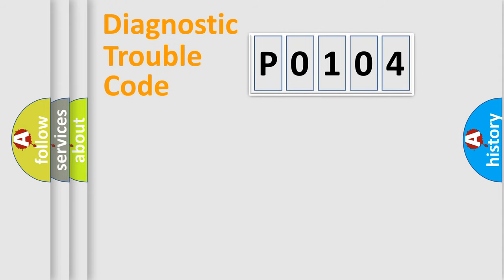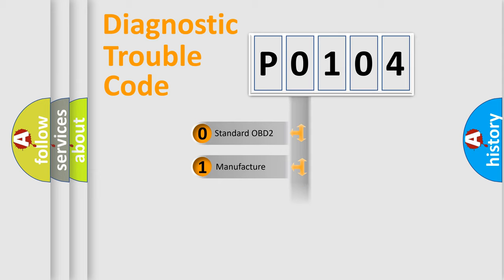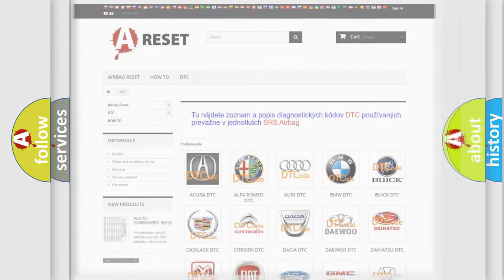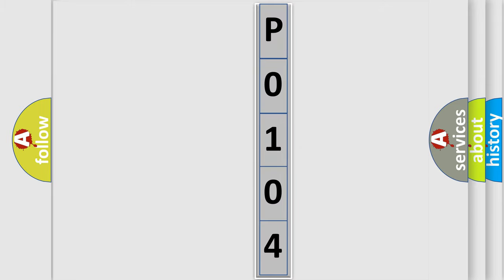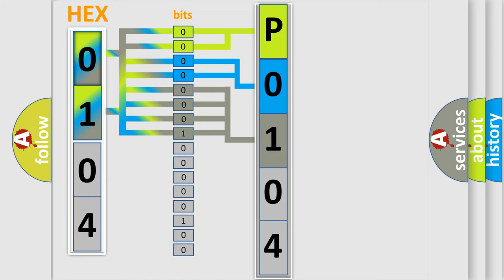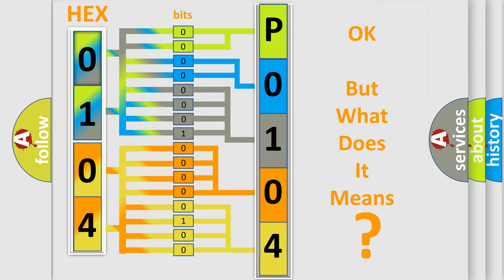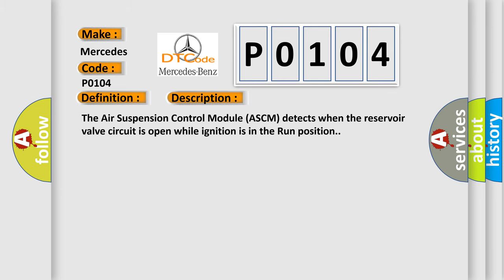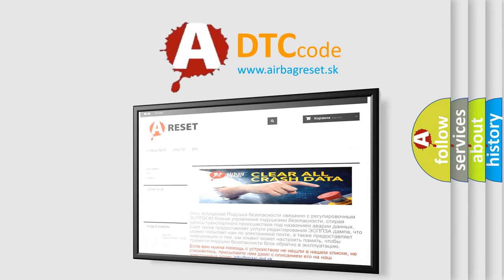DTC Mercedes-Benz P0104 Short Explanation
Contents:
0:21 Basic DTC analysis according to OBD2 protocol standard.
1:48 Insight into programming
2:58 A diagnostically understandable description of the Diagnostic Trouble Code
3:05 Basic error definition

Make
Mercedes Benz
Code
P0104
Definition
Air Suspension Reservoir Solenoid - Circuit Open
Description
The Air Suspension Control Module ASCM detects when the reservoir valve circuit is open while ignition is in the Run position
Cause
AIR TANK ENABLED SOLENOID CIRCUIT OPEN OR HIGH RESISTANCEAIR SUSPENSION CONTROL MODULE ASCMAIR SUSPENSION COMPRESSOR ASSEMBLY